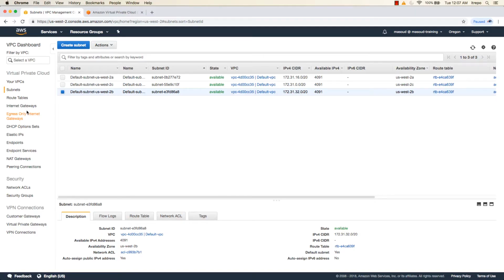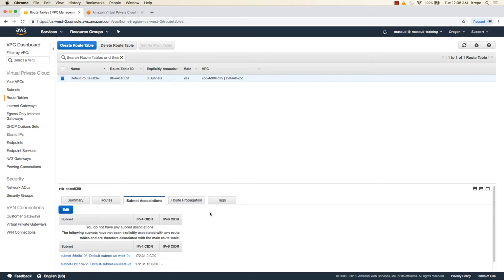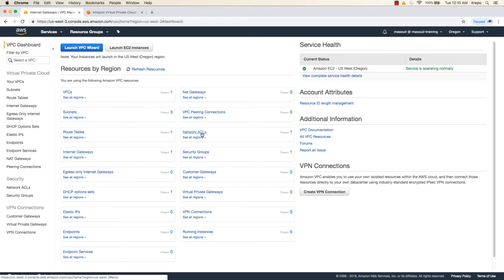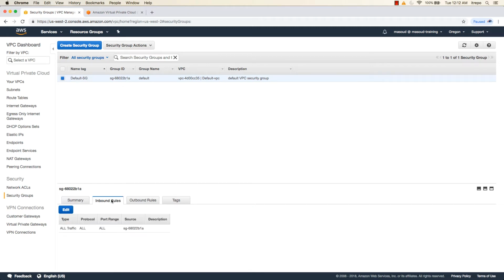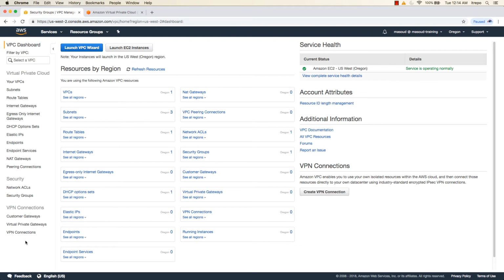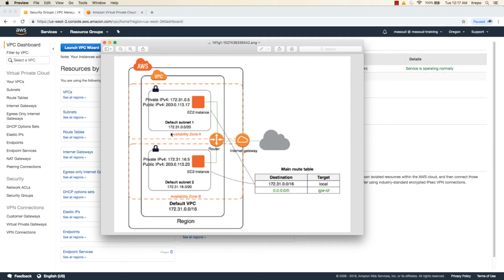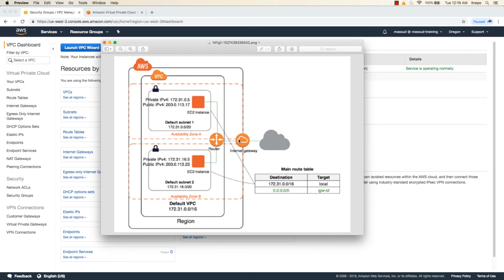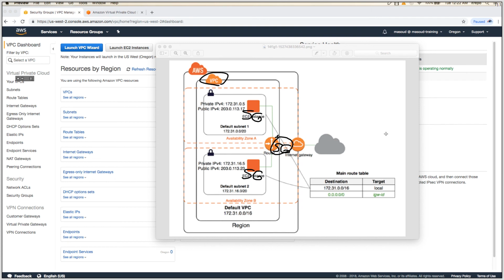What is Amazon AWS VPC , Understand and Overview of VPC - Part 1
💨 Quick review AWS VPC Overview
👁 About this video : AWS VPC Overview !